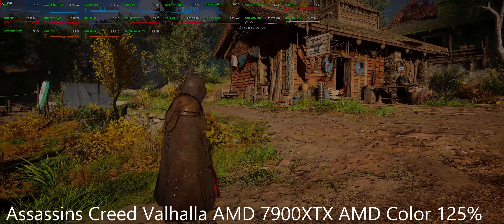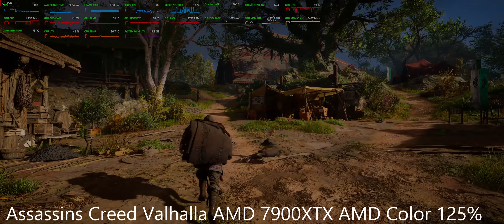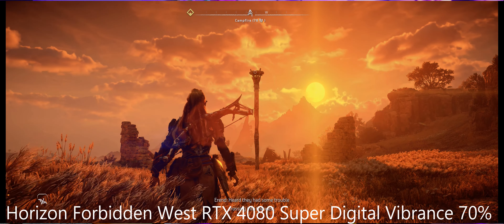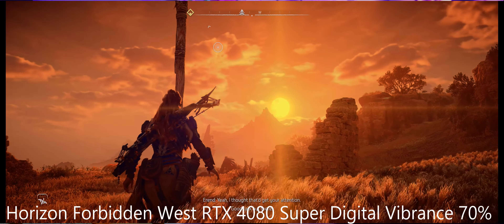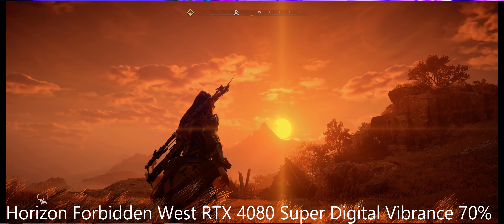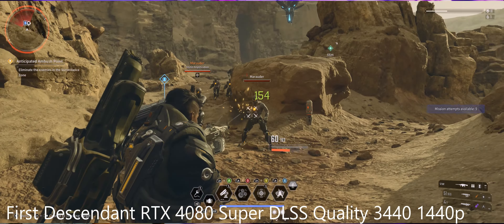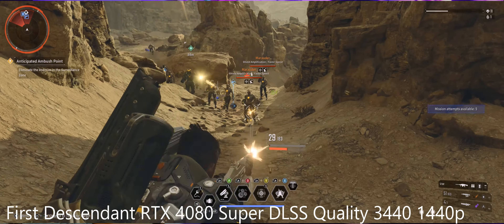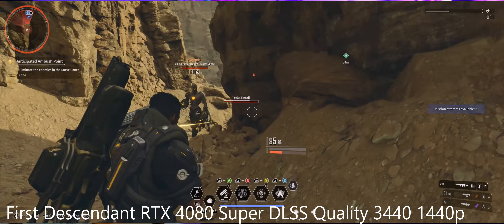1440p Is The Sweet Spot For AMD 7900XTX & 4K Is More Of A Waste Of Money Requires Upscaling To Use.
This Video Was Created Using The Sony FX30 & Sony ZV-E10 As My B Camera Edited In Cyberlink Power Director

httpsA://amzn.to/3xIXlSQ